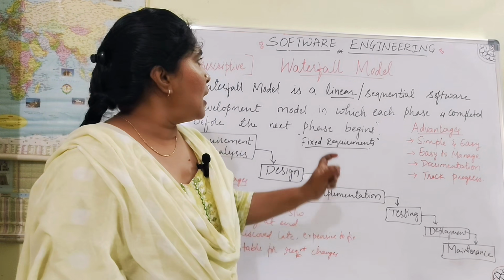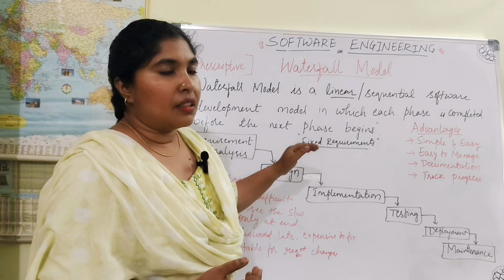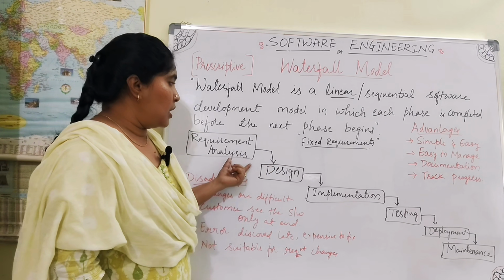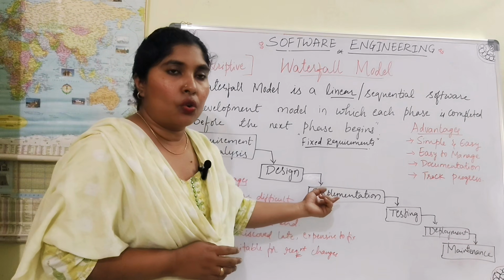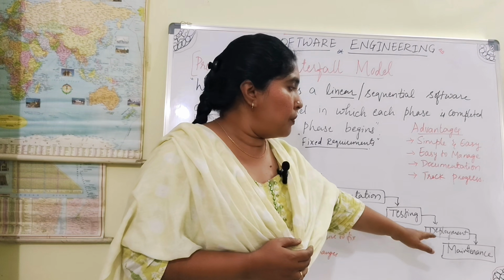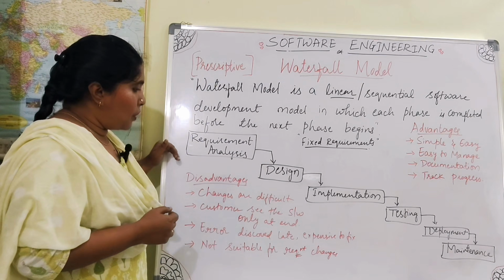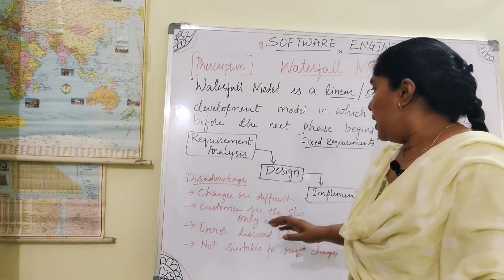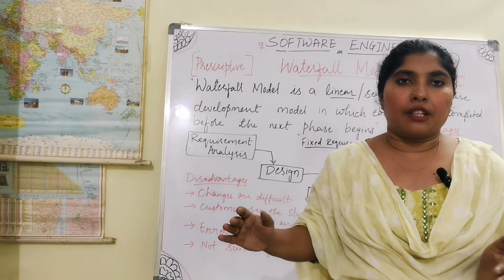Waterfall Model in Software Engineering Phases, Advantages & Disadvantages Lecture - 8 | Pressman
00:00 Introduction to Waterfall Model
00:24 Definition and Characteristics
01:41 Phases of Waterfall Model
02:03 Requirement Analysis and Design
03:03 Implementation, Testing and Deployment
03:37 Maintenance
04:09 Waterfall Model Flow
04:41 Advantages
05:19 Disadvantages
06:47 Examples: Library and Banking Systems

📚 Questions Covered

What is the Waterfall Model?
What are the phases of the Waterfall Model?
What are the advantages and disadvantages of the Waterfall Model?
When is the Waterfall Model suitable?

🎓 Universities / Exam Coverage

JNTUH | JNTUK | JNTUA
OU (Osmania University)
VTU |
Anna University
AKTU
 BPUT
 B.Tech CSE/IT
 MCA
 UGC NET Computer Science
 GATE CSE